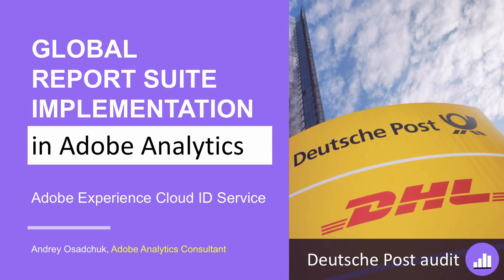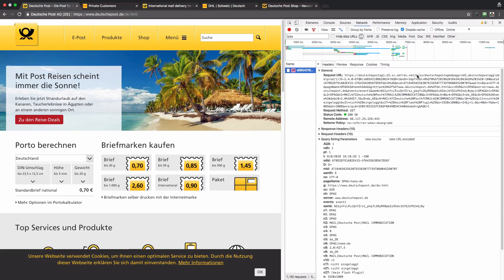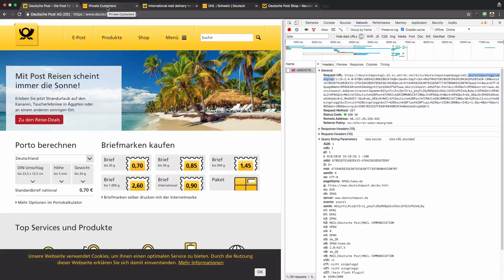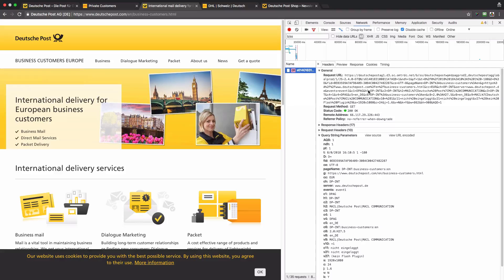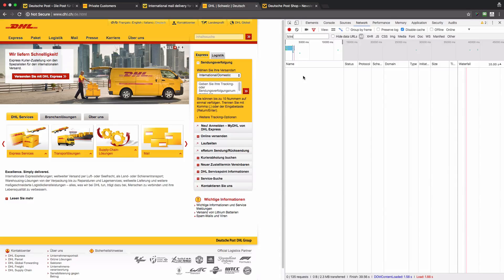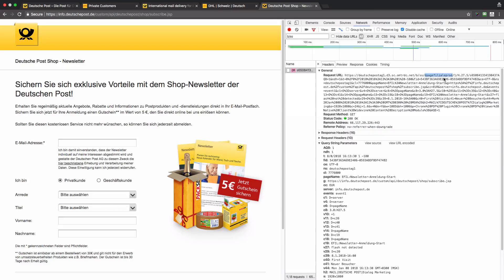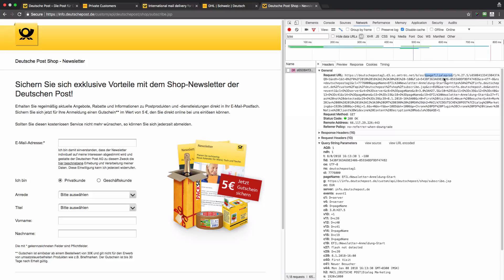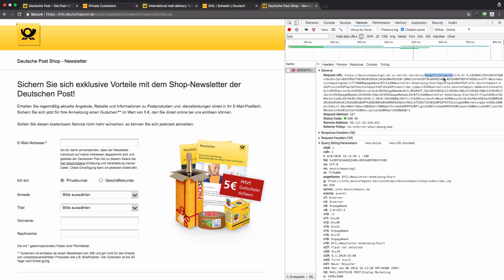Global Report Suite Implementation in Adobe Analytics || Deutsche Post DHL Audit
► Global report suite requires correct implementation of Visitor ID Service on all company websites. Have a look at an audit of Deutsche Post DHL
✔ Get to know how to correctly implement global report suite in Adobe Analytics.